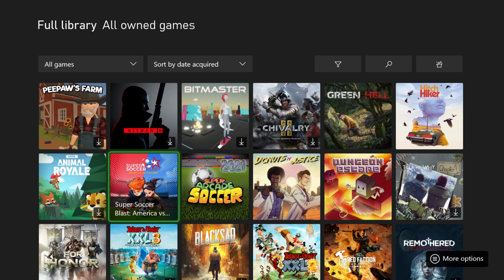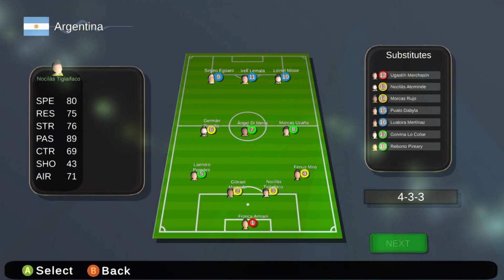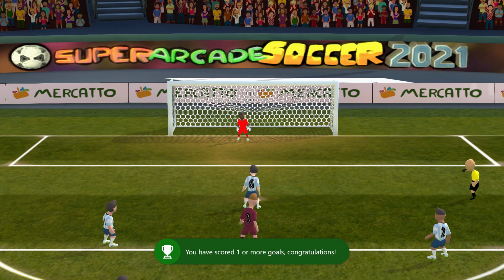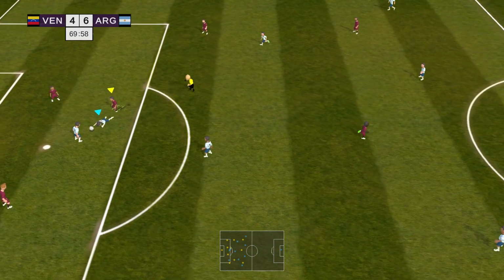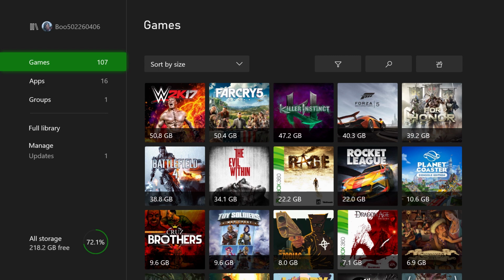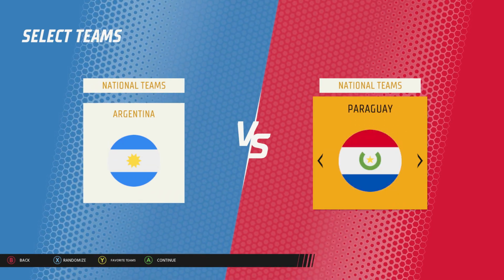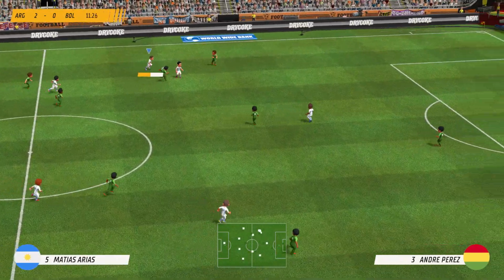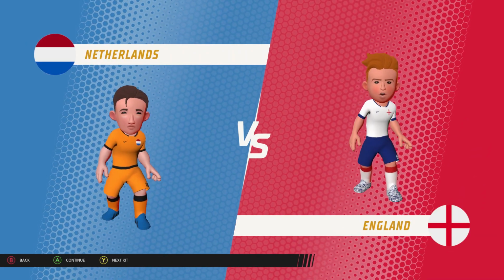Super Arcade Soccer 2021 vs Super Soccer Blast America vs Europe. Euro 2020 Budget Footie Games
Codes were provided for review: Which game wins or is it a draw? Both offer a cheap and cheerful game footie game to play whilst waiting for the next Euro 2020 fixture.  I show off both and compare achievements, gameplay and what's better imo SP and MP

SUPER ARCADE SOCCER 2021 lets you play soccer like never before, combining the best in new technology and classic retro games. It’s the best of both worlds!
Tactics meets intense gameplay in a one-of-a-kind game you’re sure to enjoy.
Face off against IA like you’ve never seen before. Enjoy a wide variety of competitions and an extensive database with the best teams and players in the world.

Play with or against your friends in leagues, cups and friendlies. Even a local 2 vs 2 match!

Pass, dribble, shoot, head, volley... Do whatever it takes to outscore your opponent by the final whistle.
FEATURES

Real-life teams and players (Clubs and International Teams).
Leagues, cups and friendly matches.
Local 2 vs 2 matches.
Awesome ball physics.
Configure your lineup.
Choose from different tactics.
Real-life sound.
Player has 7 skills (shooting, passing, aerial ability, strength, control, stamina and speed).
Endless ways to customize each player (hair, beard, physique, skin tone, etc.).

The game includes 100 clubs, 60 international teams and 1,800 players based on real-life players.

The ball gets rolling next June 11th on Super Soccer Blast: America vs Europe

[Barcelona, 4th June] Developer Unfinished Pixel is thrilled to announce that Super Soccer Blast: America vs Europe, their follow up of the indie sports series, releases on June 11th, 2021. The arcadish soccer game will launch in consoles and PC for 9.99$
Inspired by over-the-top classic soccer games and the two major soccer events, it brings new features and improves the gameplay experience set in Super Soccer Blast.
WATCH THE RELEASE TRAILER
Super Soccer Blast: America vs Europe offers a fast-paced football game and a dynamic experience in contrast to complicated hardcore simulators.

⚽ BUILD YOUR DREAM ELEVEN
Create your own characters from head to toe or edit the players and teams by default and build your dream team to win tournaments in the World Tour mode like the Copacup or Euronations.

⚽ 4 PLAYER VERSUS
Play out of your skin and decide who's the football legend amongst your friends with offline versus up to 4 players!

⚽ FAST-PACED GAMEPLAY
Accessible controls for all kinds of players, no matter how they play, enabling more fluid and improved shots, dashes and tackles. Tiki-taka.

⚽ BACK OF THE NET!
Celebrate each goal with your team and feel the tension during penalty shootouts.

⚽ REFRESHING AESTHETICS, CLASSIC VIBES
Discover around 70 new teams, players and stadiums with its brand new cartoonish aesthetics and don't miss a thing in the field with new camera angles. Does anyone look familiar?*

*Any resemblance to reality is pure coincidence

Keep in touch if you’d like to review the game, and stay up to the date with the latest news following the team on Twitter.